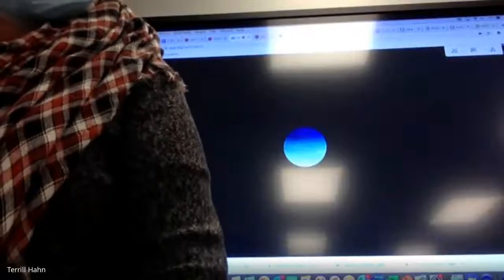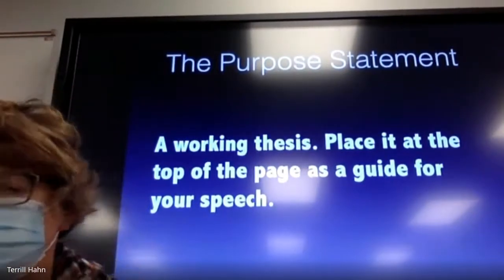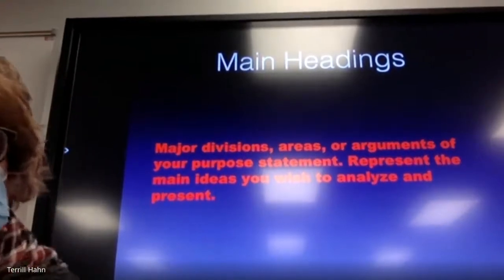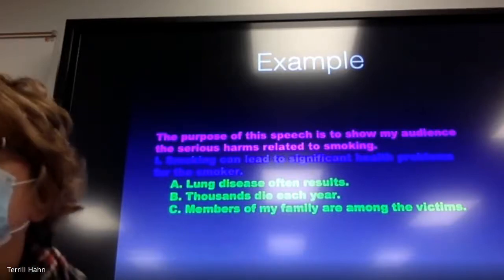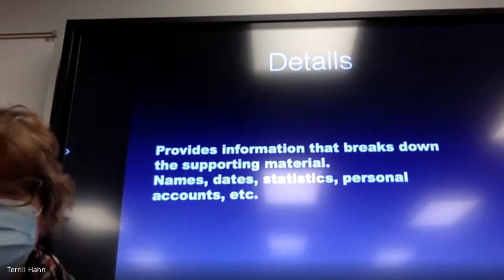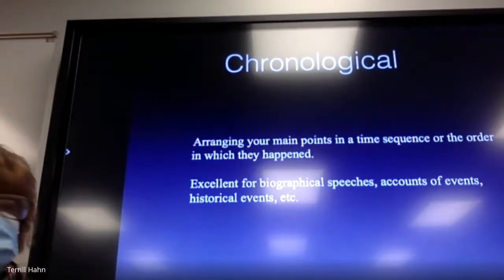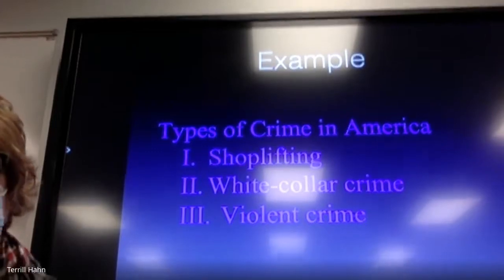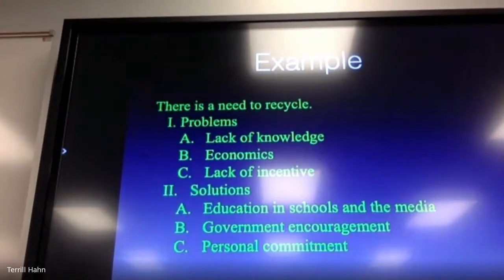cby qrqz bgv 2021 01 20 at 11 23 GMT 8